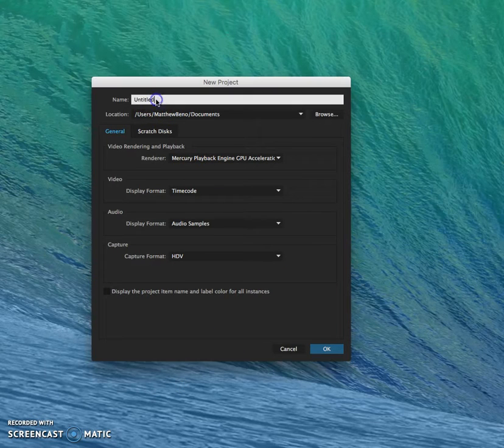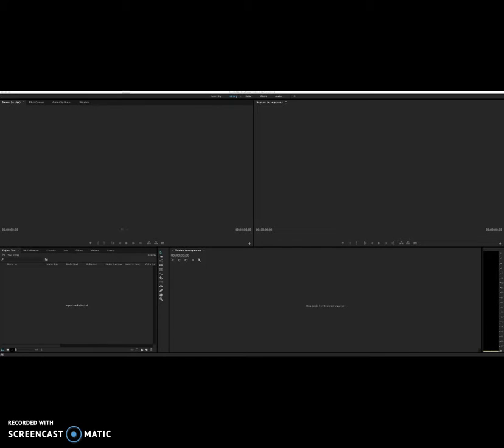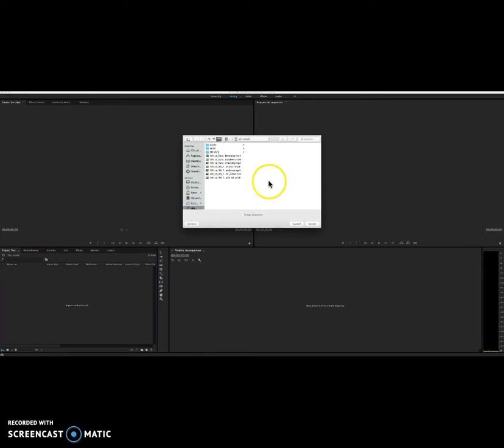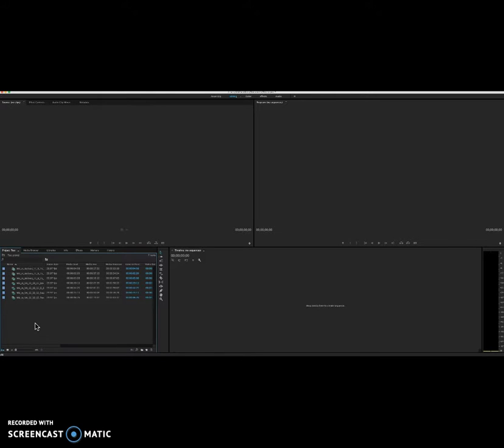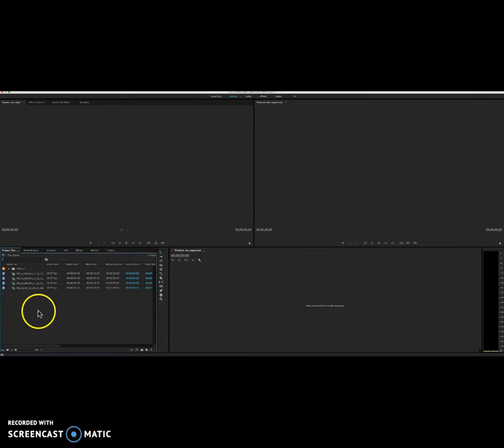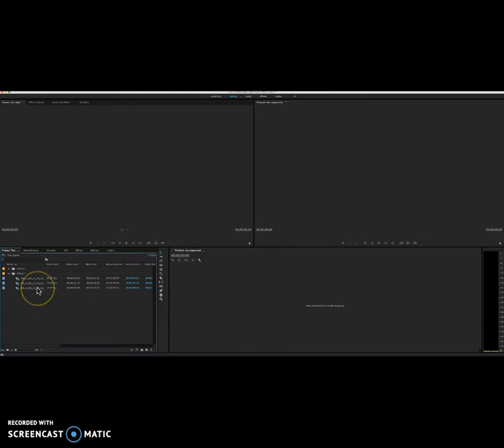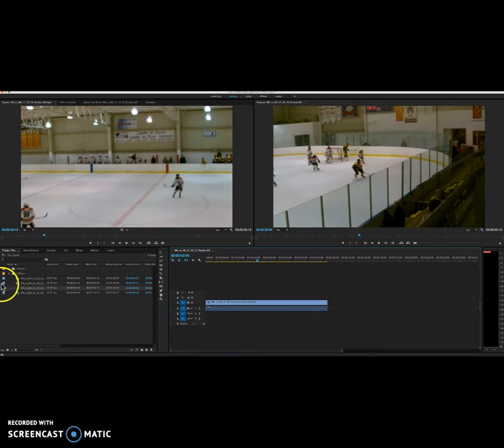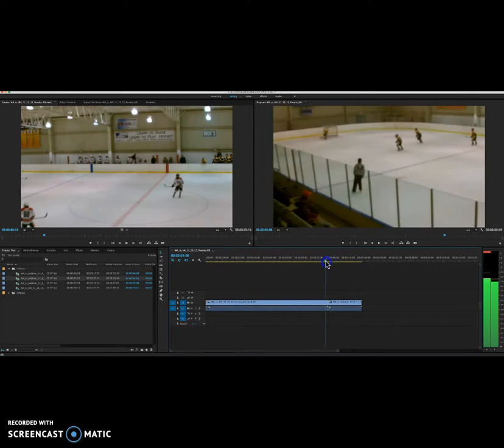Basics of Premiere Pro